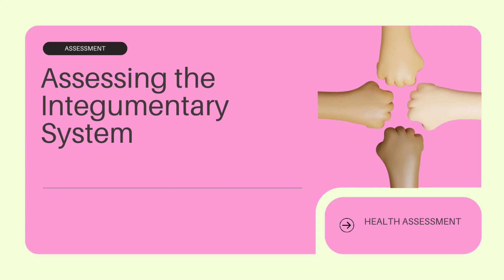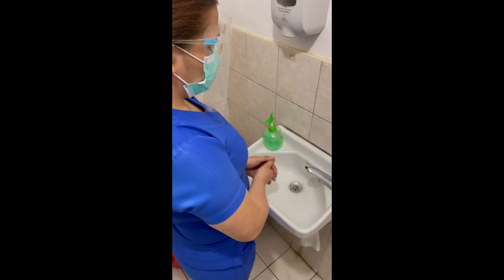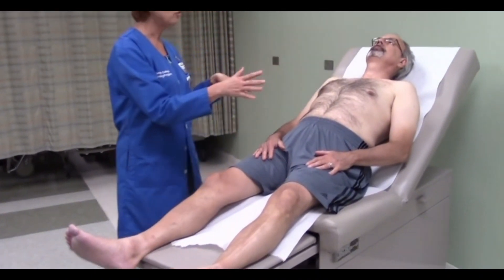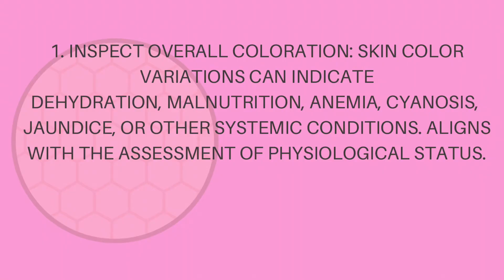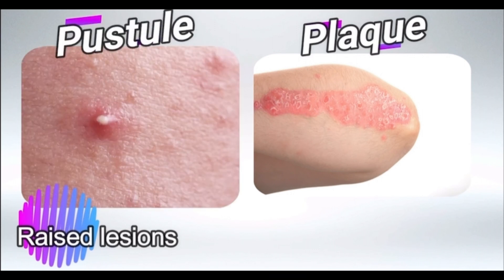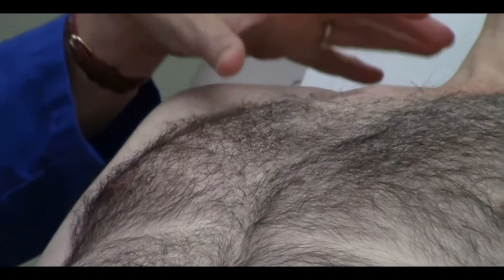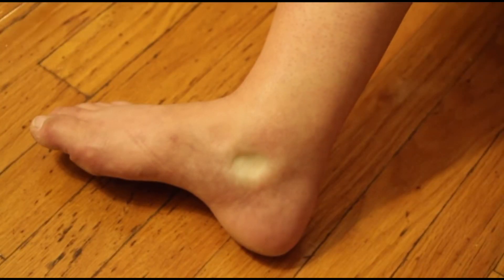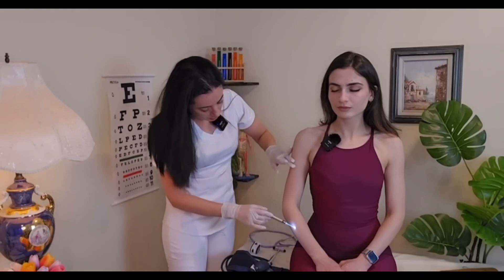ASSESSING THE INTEGUMENTARY SYSTEM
Your Skin Tells a Story: Unveiling the Secrets of the Integumentary System!
Ever wondered what the largest organ in your body is doing right now? It's your skin, and it's telling a story! From head to toe, your skin reveals clues about your health, well-being, and even personality. But how do we tap into these hidden messages? That's where the integumentary system assessment comes in!

Think of it as a detective mission: Using our keen eyes, gentle touch, and a sprinkle of science, we embark on a journey to discover the secrets your skin holds. ️‍♀️🩺

But this isn't just about cool science:

Early detection is key: By understanding your skin's story, we can identify potential problems early on, leading to better treatment and outcomes.
Building trust and communication: This assessment is a conversation, where we listen to your concerns and work together to promote healthy skin.
Empowering you to take charge: We'll share tips and tricks to keep your skin happy and healthy, so you can glow from the inside out!
Ready to unravel the mysteries of your skin? Join us on this fascinating journey, and discover the amazing world of the integumentary system!